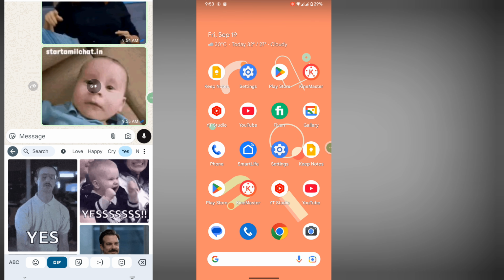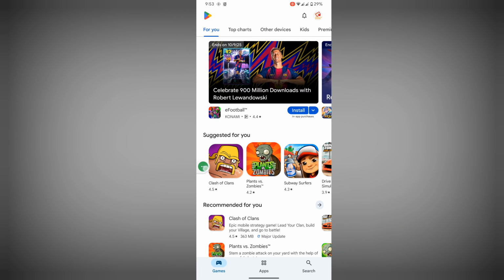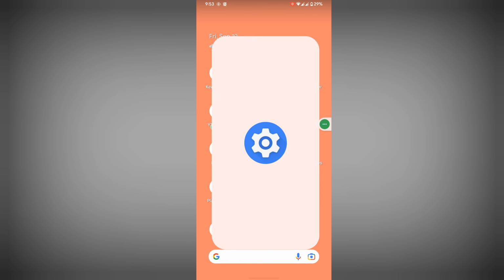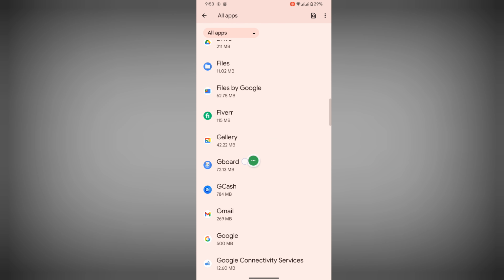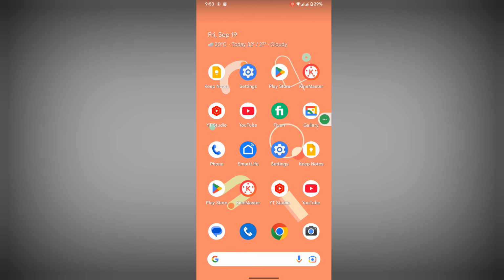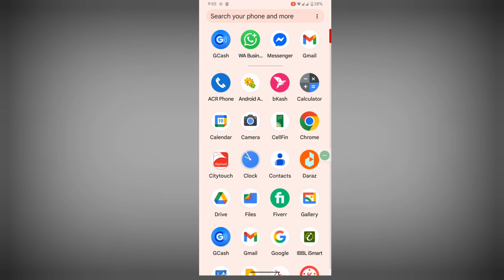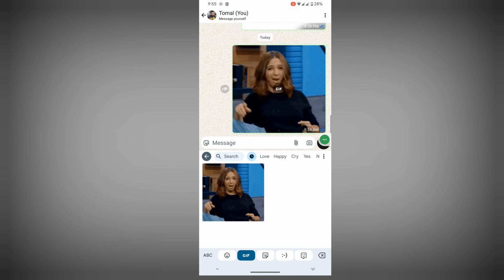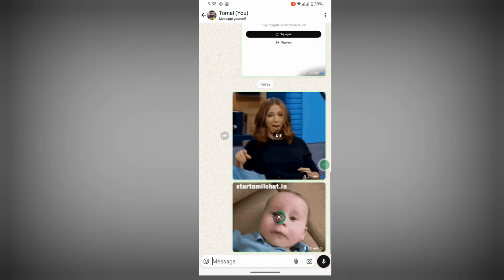How To Fix Gboard Google keyboard gif not working problem 2025 | Gboard gif not showing problem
Are you looking for how to fix Gboard Google keyboard gif not working problem 2025 | Gboard gif not showing problem ?  In this video I show you how to fix Gboard Google keyboard gif not working problem 2025 | Gboard gif not showing problem.

I hope that this method solve Gboard Google keyboard gif not working problem 2025 | Gboard gif not showing problem.